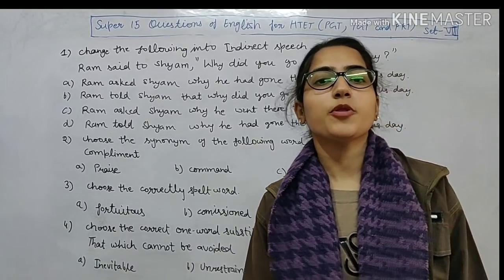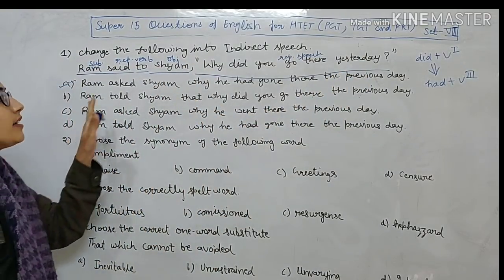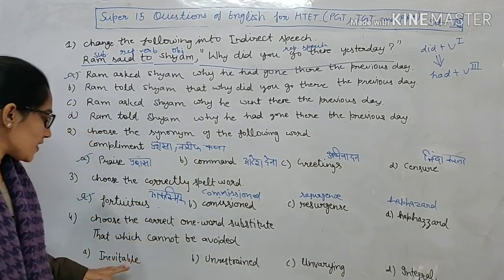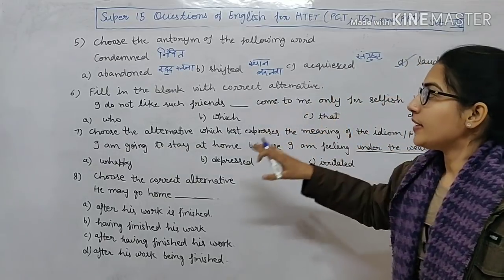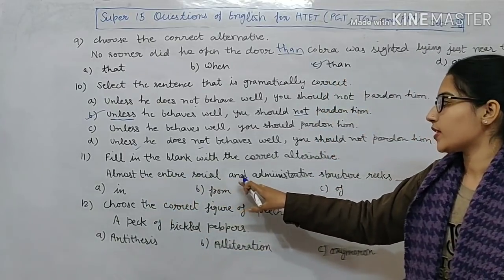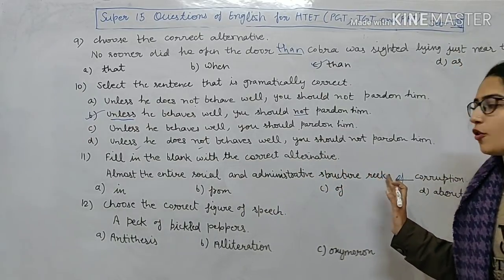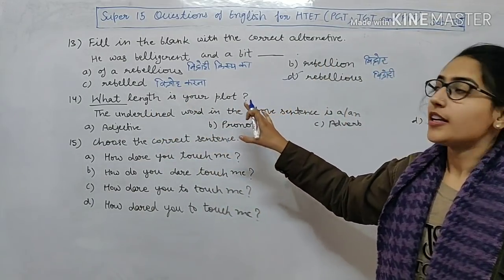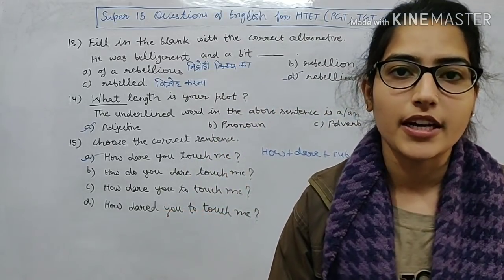Super 15 Questions of English For HTET(PGT ,TGT&PRT)|Lecture-8|By Gyan Shree Educational Tutorial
In this video Diksha Sharma(Gyan Shree Educational Tutorial) Solves  Some Most Important English Language Questions for HTET (PGT, TGT and  PRT)  EXAMINATION ,  in an easy and interesting manner.This video will be very helpful for the HTET aspirants appearing in HTET  2018 examination.

Thanks

By Gyan Shree Educational Tutorial
gyanshreeeducationaltutorial